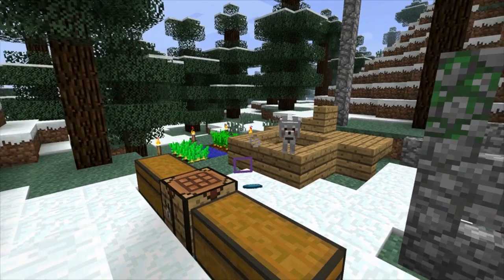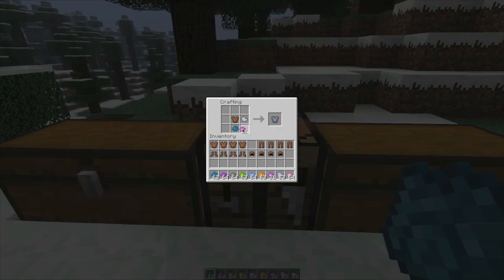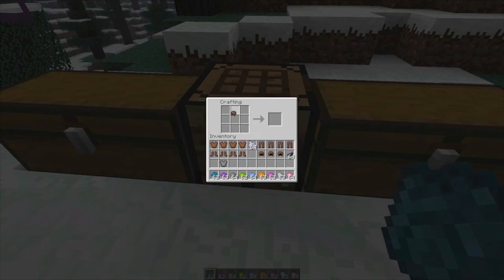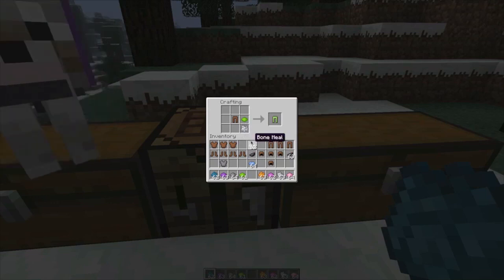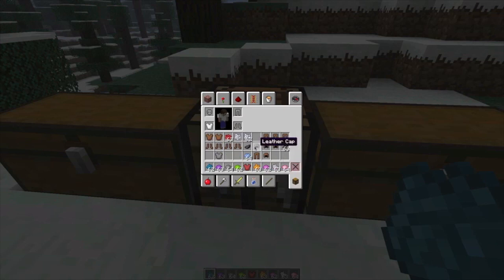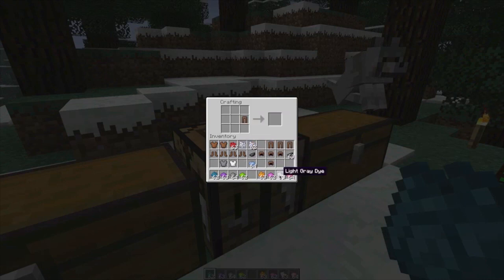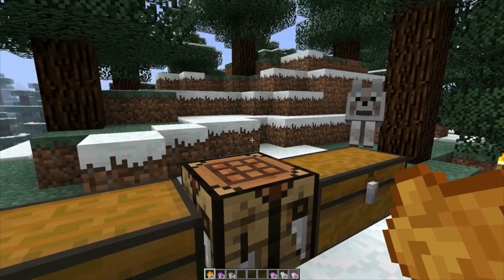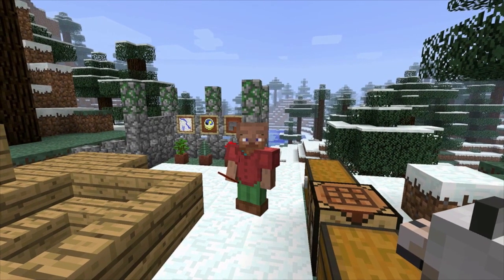MineCraft 1.4 Clothes